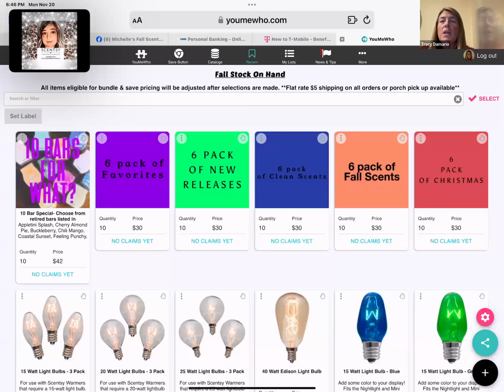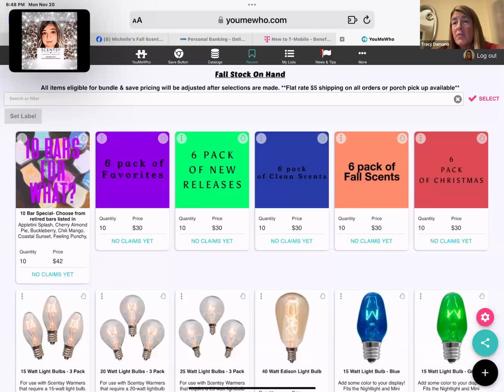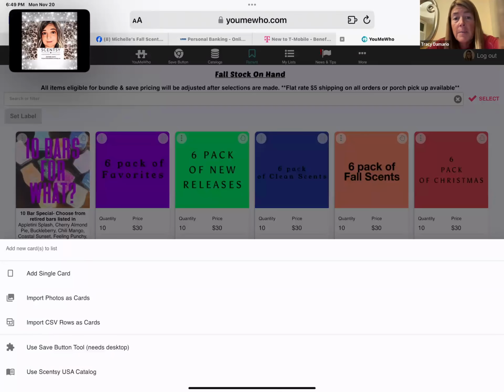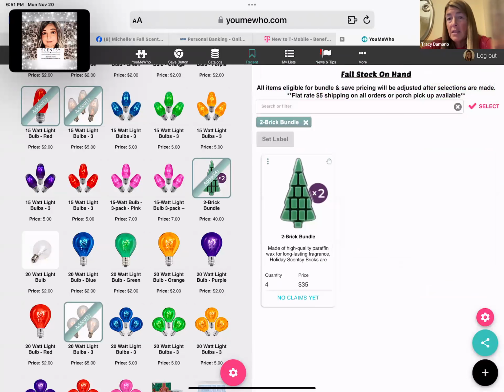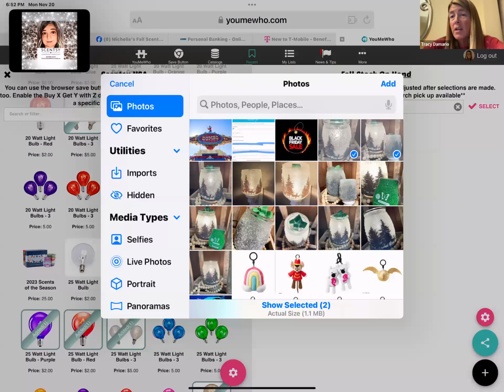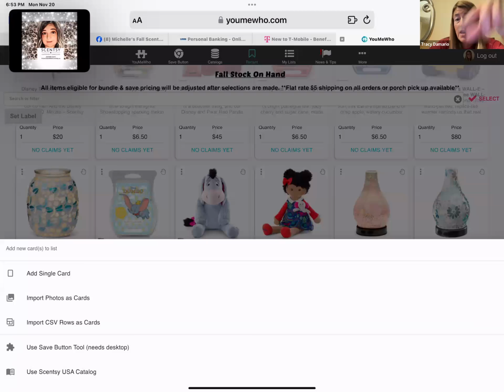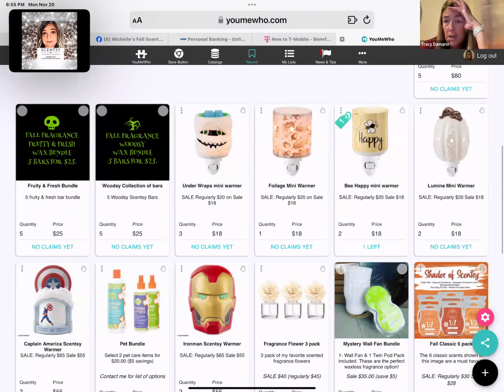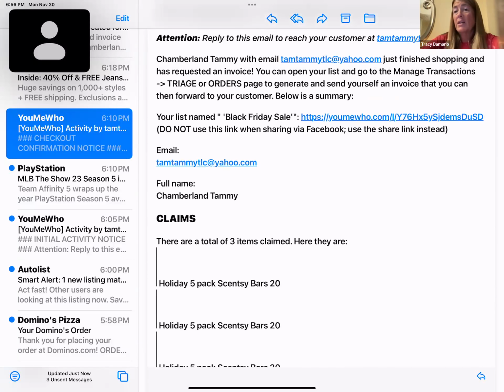What is You Me Who?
Learn what youmewho is and how you can use it to track and share inventory as well as create personal specials with customers.